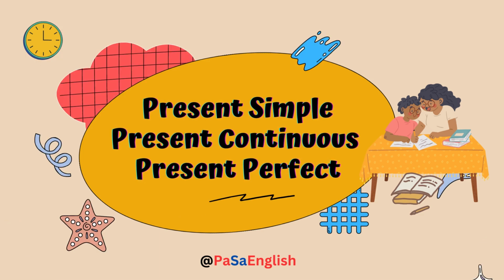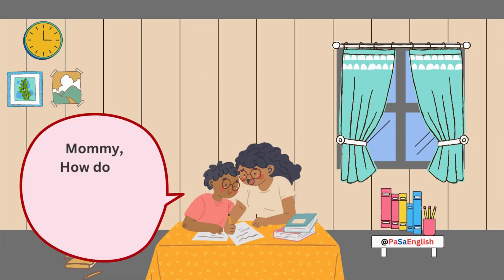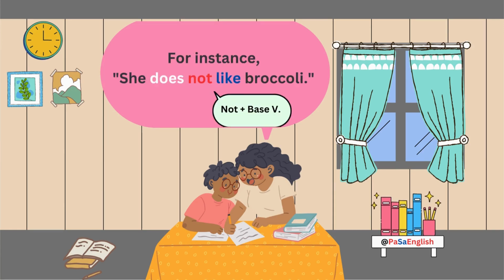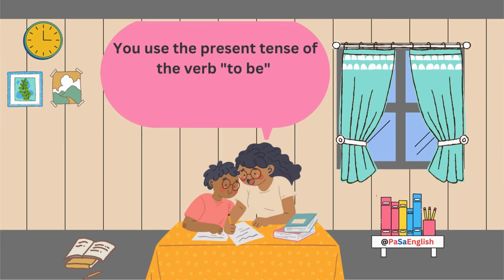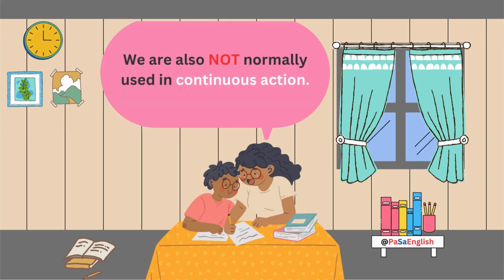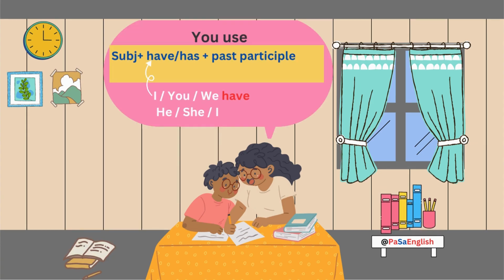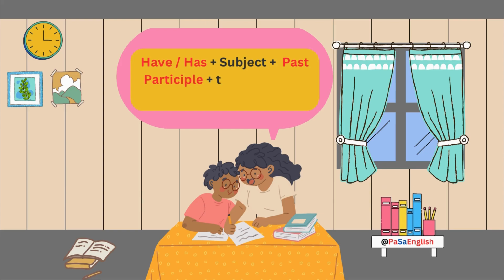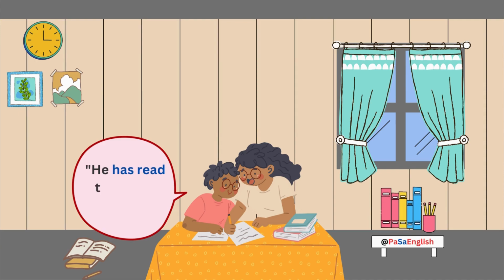PRESENT TENSES: Simple, Continuous, & Perfect | Clear Explanations and Examples | English Tenses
📚  Join us in this informative video as a mother and daughter duo explore the intricacies of English verb tenses:

Present Simple
Present Continuous,
Present Perfect.
📚 Through clear explanations and relatable examples, we delve into the structure and usage of each tense, covering positive, negative, and question sentences.
🔥 Whether you're brushing up on your grammar skills or just starting your language learning journey, this video will help you grasp the nuances of these essential verb tenses.